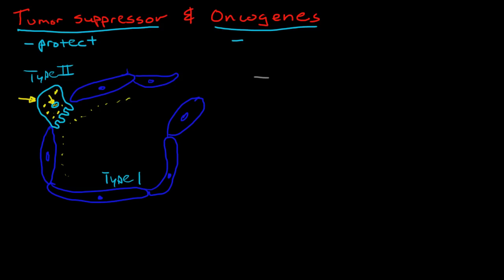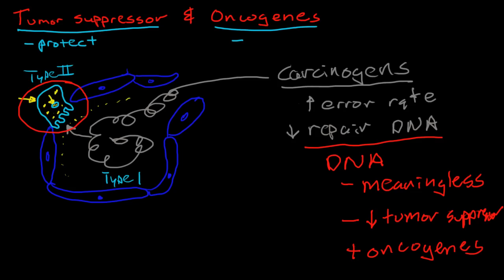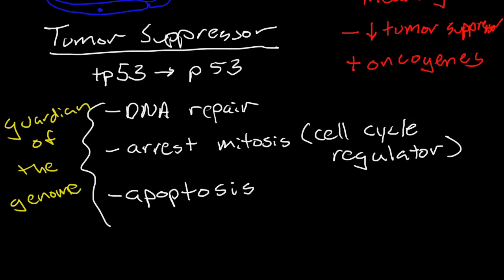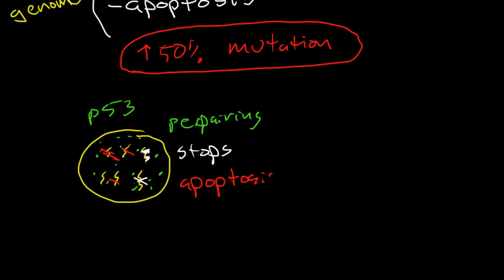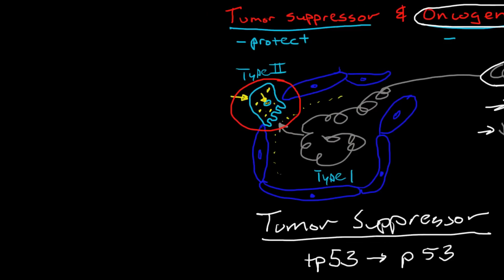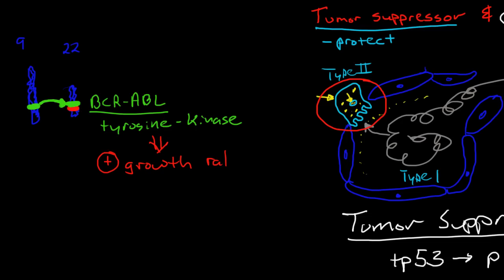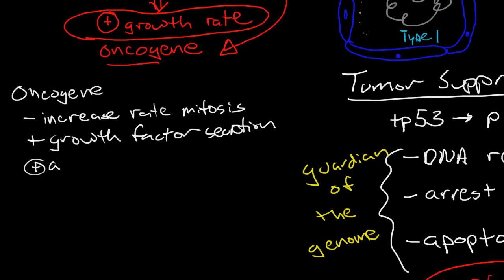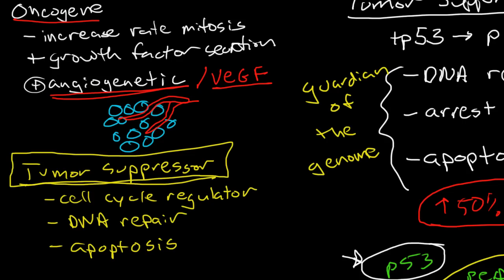Oncogenes and Tumor Suppressor Genes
A brief description with examples of oncogenes and tumor suppressor genes.